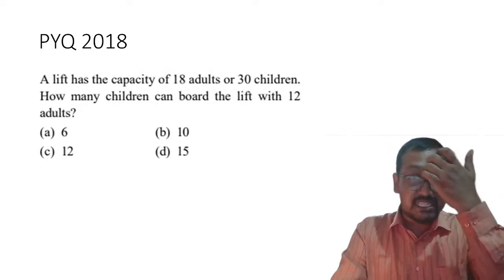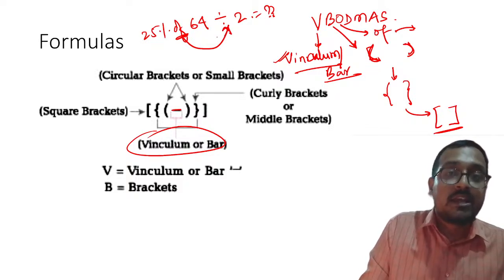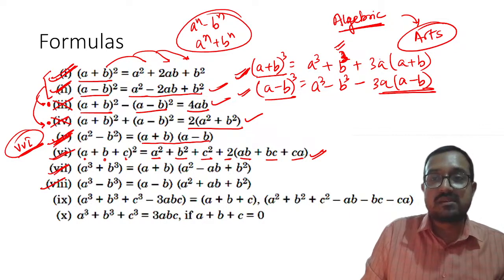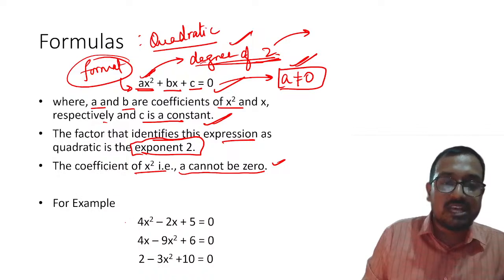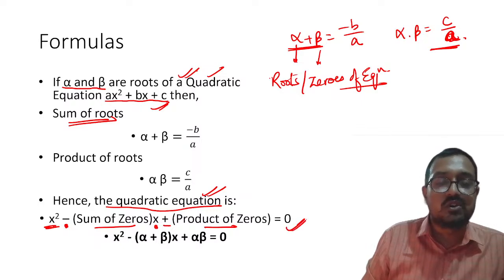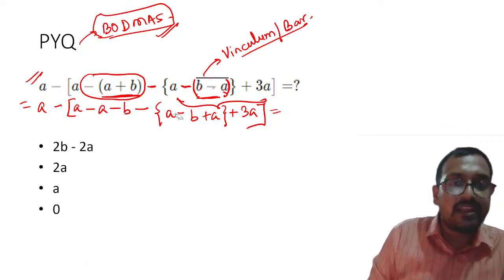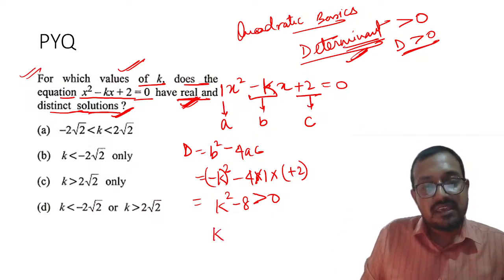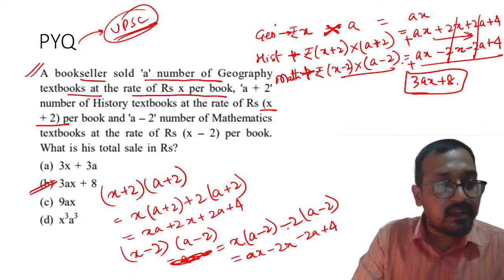CSAT Clarity Only in 30 Minutes!: Algebra, Quadratic Equation and Simplification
Today's Chapter- Algebra, Quadratic Equation and Simplification